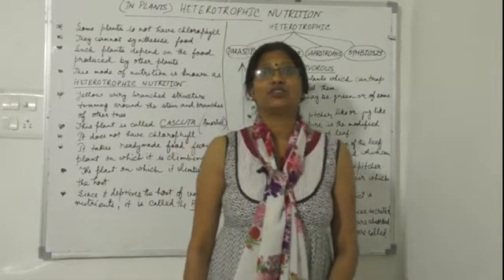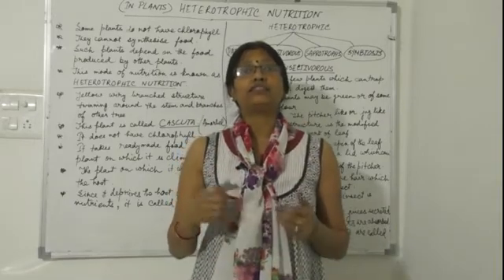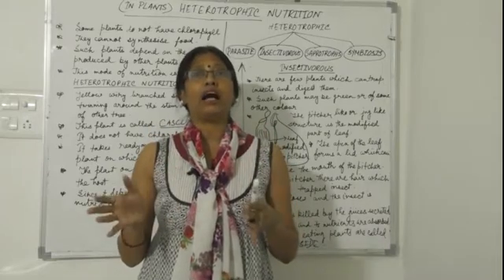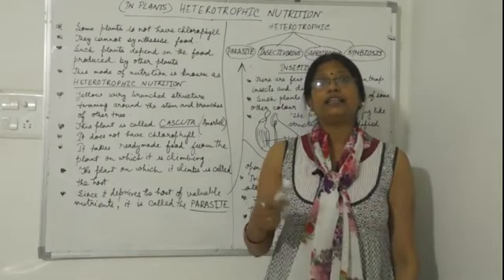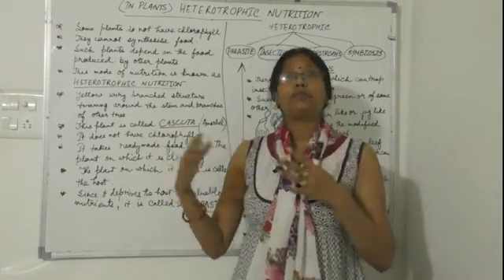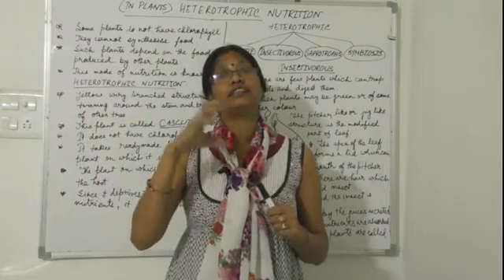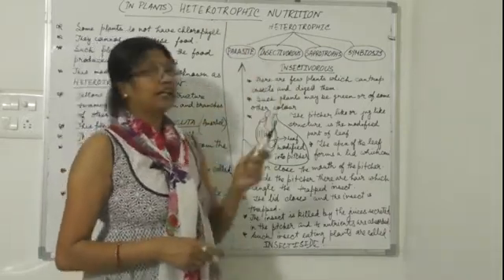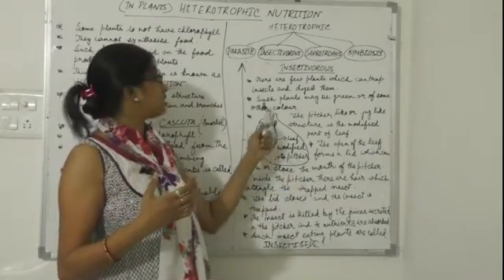"HETEROTROPHIC NUTRITION IN PLANTS" CLASS 7 SCIENCE NCERT